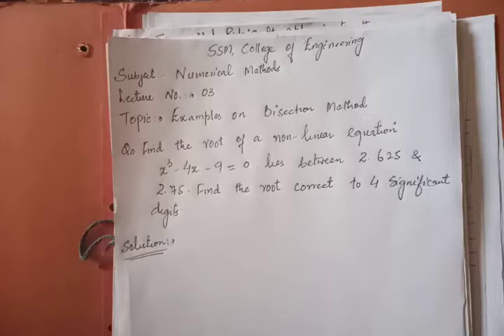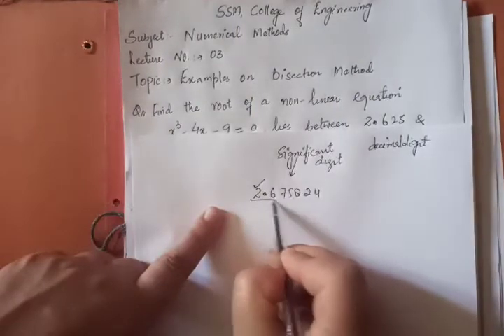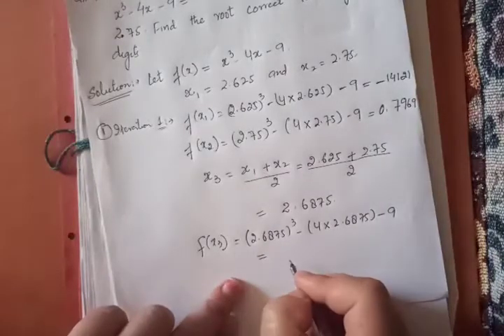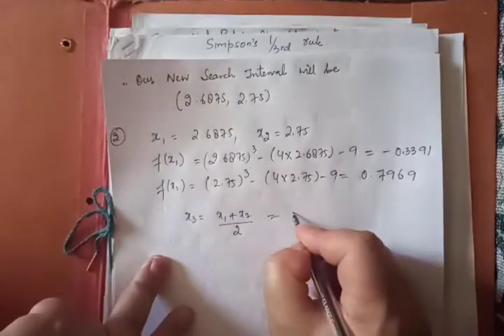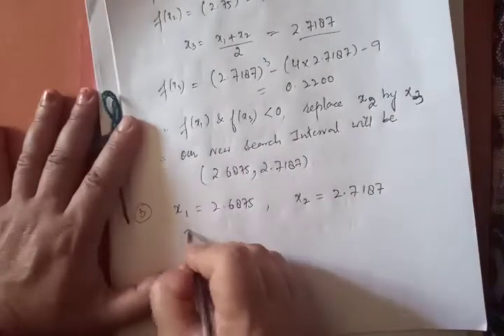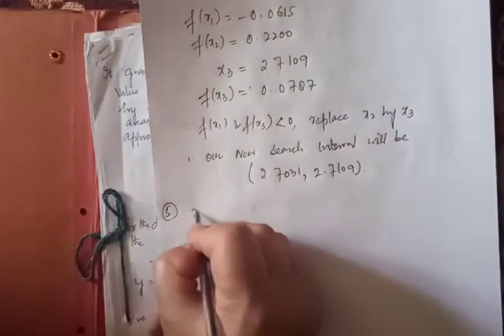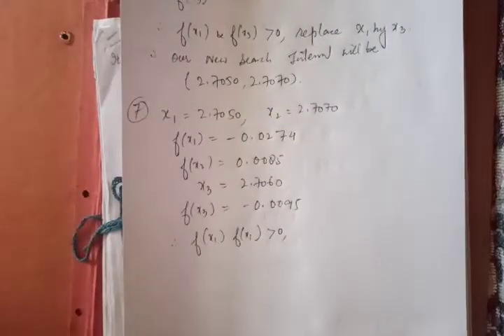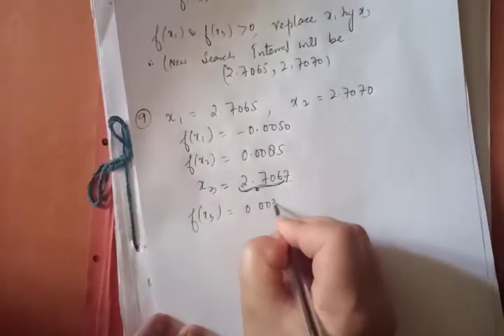Bisection method //example